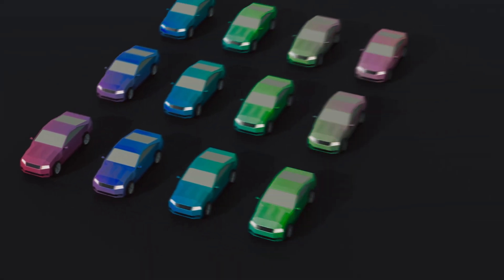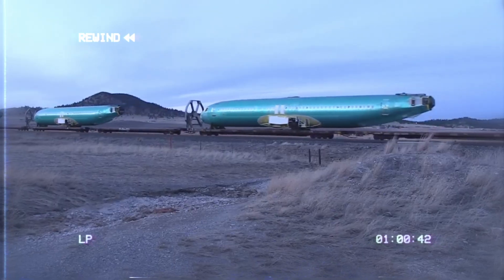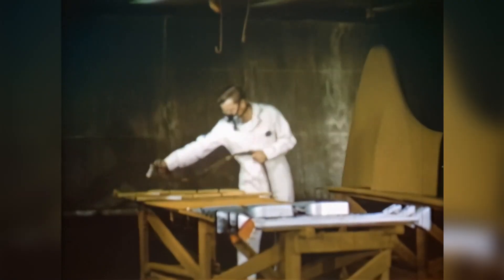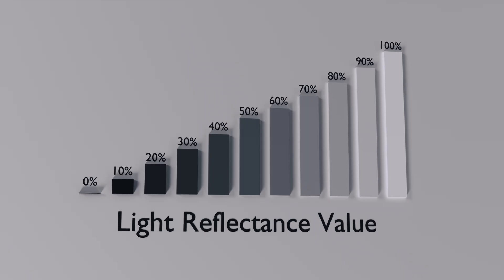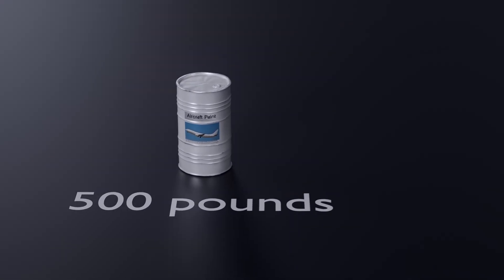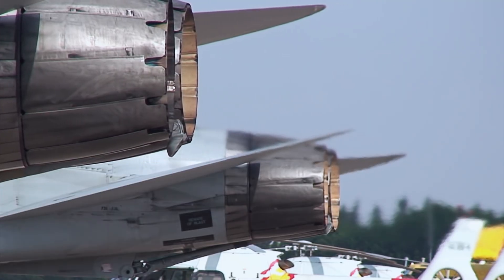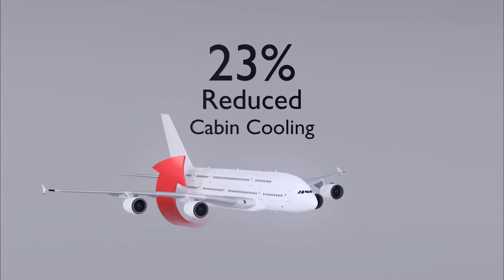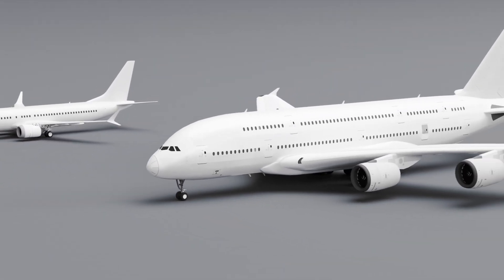Why Are Planes White?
Commercial aviation's white paint choice saves airlines millions while preventing catastrophic structural failure. This comprehensive analysis covers thermal management physics, fuel cost calculations, maintenance economics, and safety protocols that determine why 87% of aircraft share the same color. From Boeing 747s to supersonic Concorde, discover how paint becomes a critical engineering system optimized for survival at extreme altitudes.

Explanatory science videos with cool 3d animations.

Corrections:
01:28  It should be 'airbus a380' instead of  'airbus308'